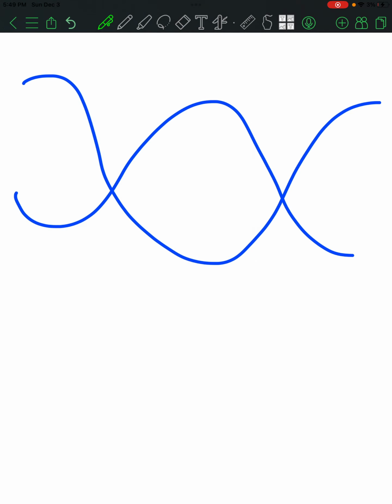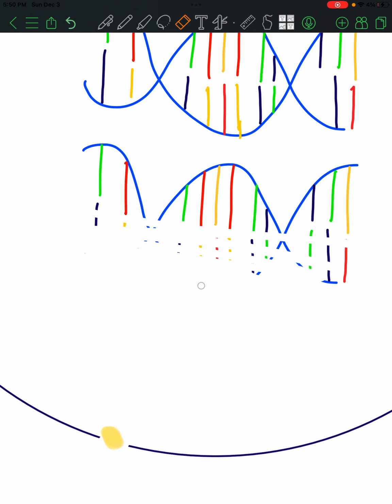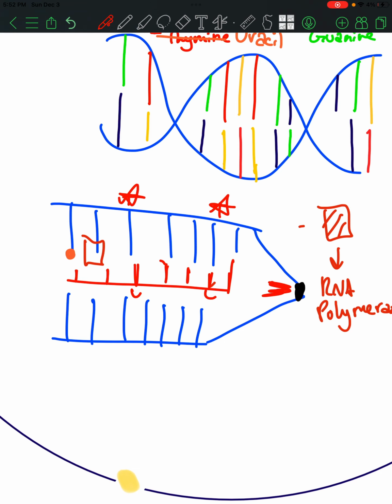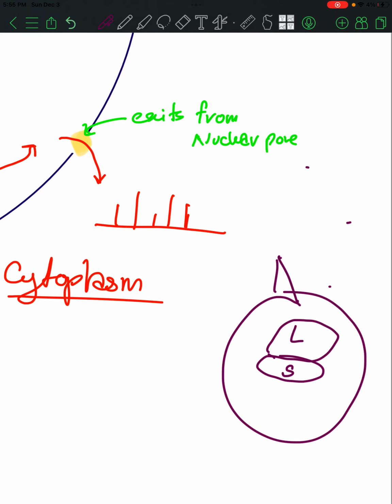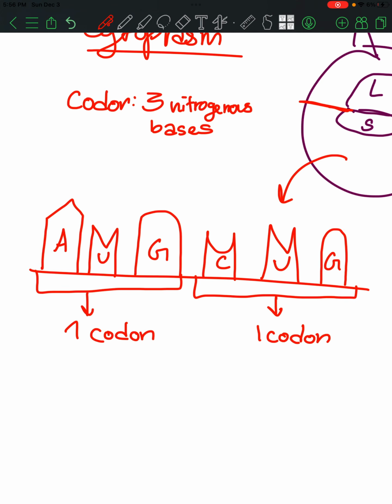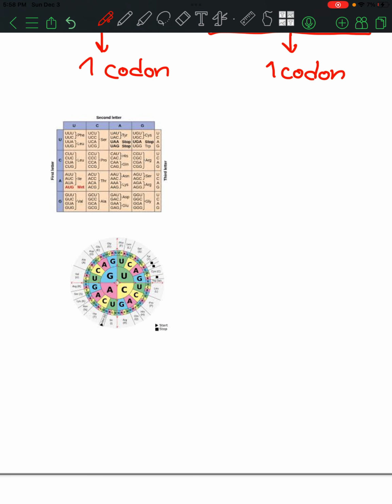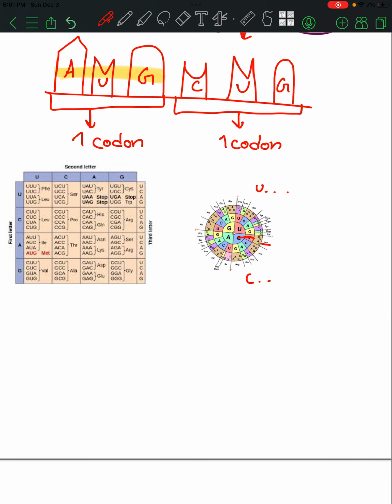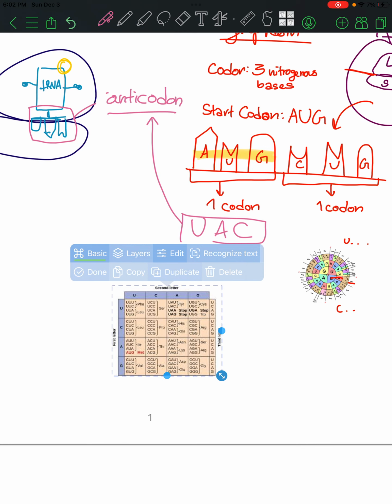Bio Prep - Transcription and Translation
This is to the bio kids in my class, this kinda long and complex, txt me on discord if u got any issues